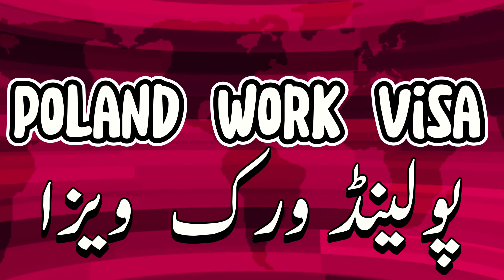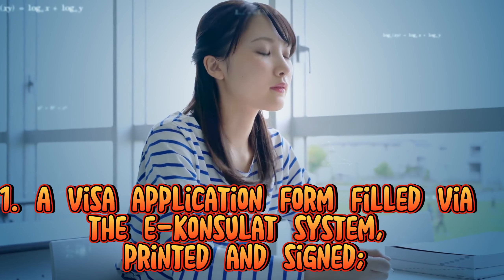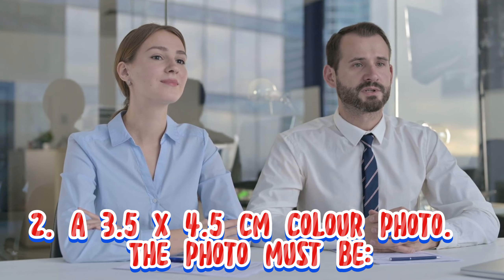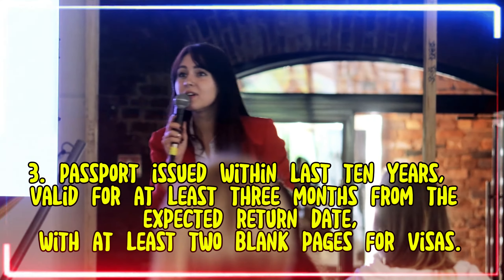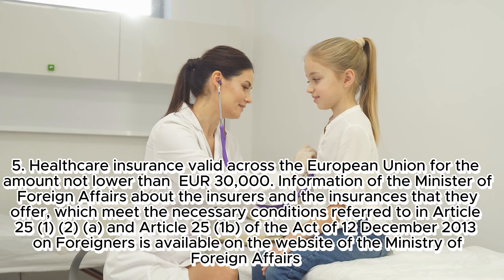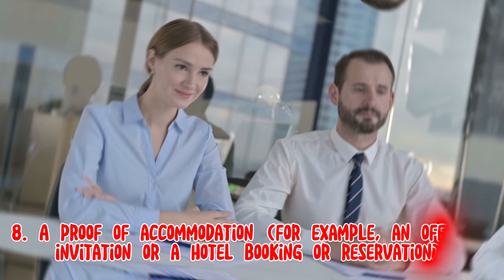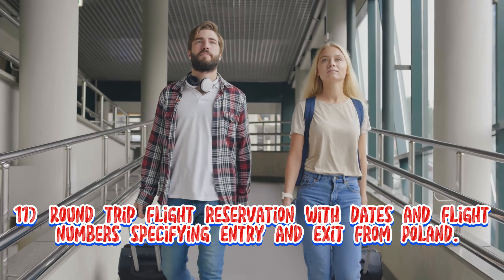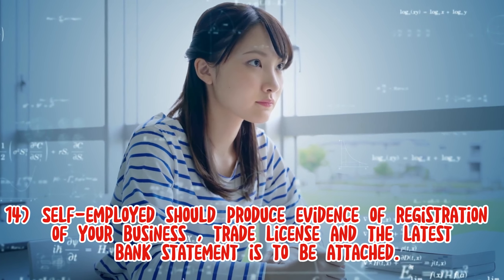Poland Work Visa | Work Permit in Poland - Get Poland Visa - Residence Permit in Poland ,TRC & PRC